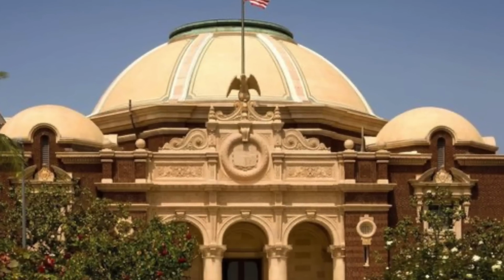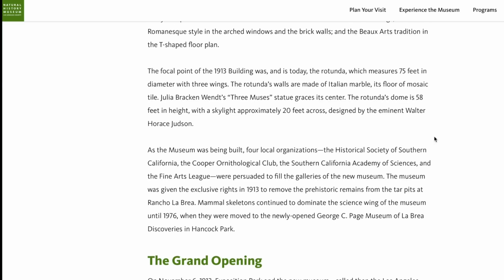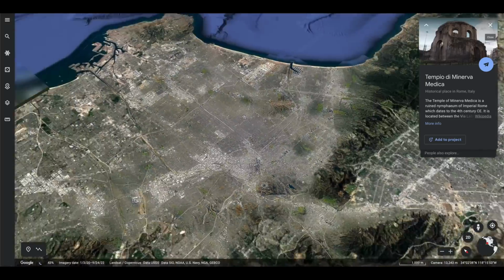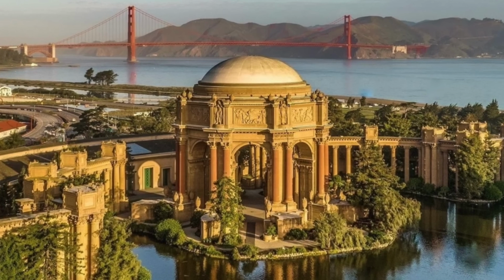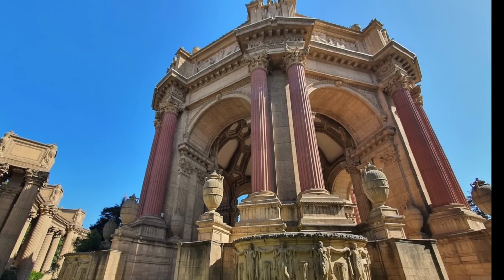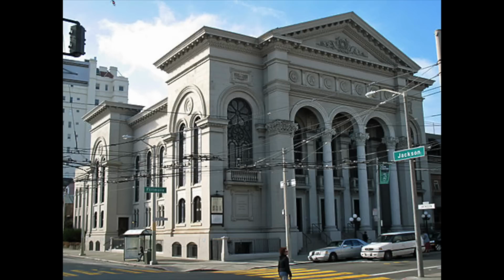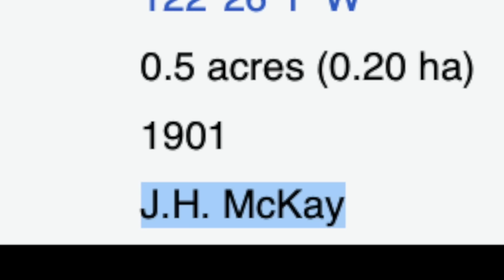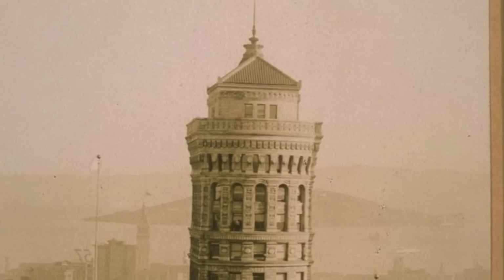Old World is Worldwide? | Part 5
Welcome Back to Episode 18! Today we investigate the narrative surrounding California and the Roman Connection! We find major flaws in the story and show how the old world is still very much alive!

Links:

Shout-Outs in the Next 4 Episodes!

The views and opinions expressed in the videos are those of the creators and do not necessarily reflect the official policy or position of any organization or institution. I strive to present accurate and well-researched information, but we cannot guarantee the accuracy or completeness of the content. Viewers are encouraged to conduct their own research and exercise critical thinking. Theories discussed on this channel may be speculative, controversial, or unverified. My Lunch Break is not a substitute for professional advice, and I do not provide legal, medical, financial, or any other type of advice. Consult with qualified experts for such matters. Viewers should be aware that information and opinions may change over time, and my content may become outdated. We are not responsible for any consequences resulting from reliance on our content. We reserve the right to change, modify, or remove content at any time. My Lunch Break disclaims any liability for actions taken based on the information provided on our channel.